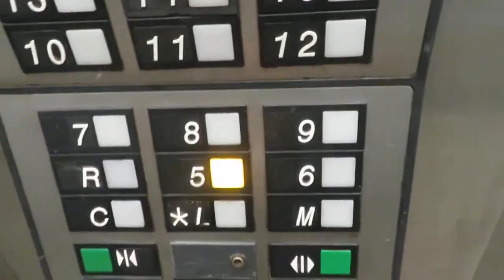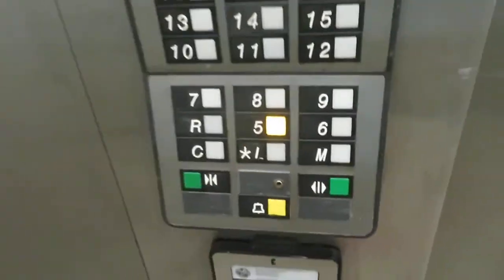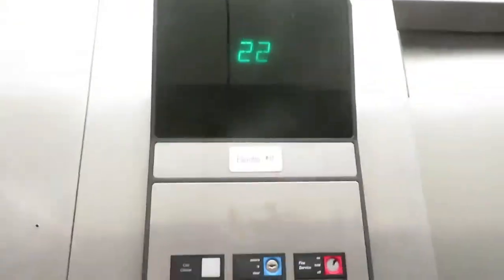Awesome Otis Elevonics 401 Service Elevators at Tower 1 Hyatt Regency in Orlando, FL